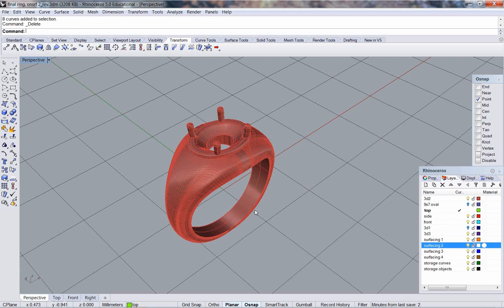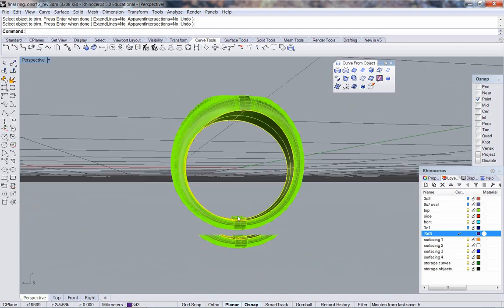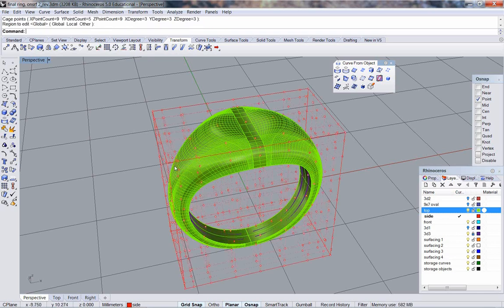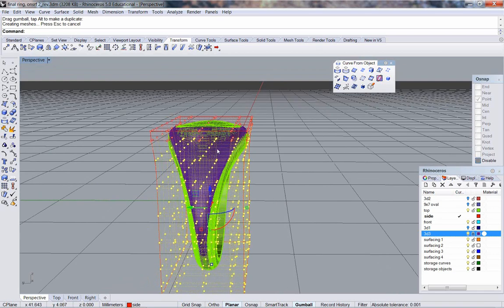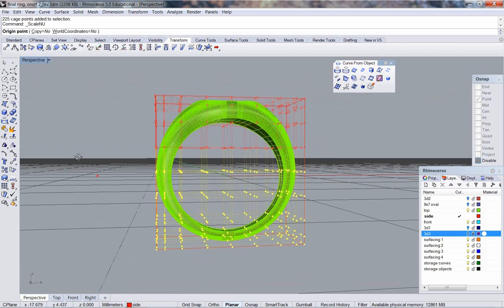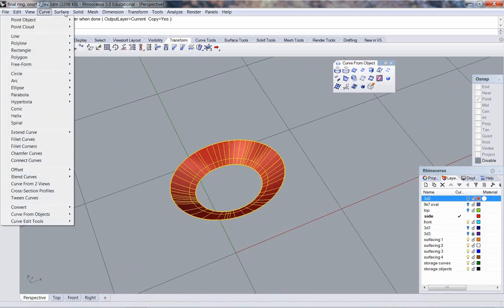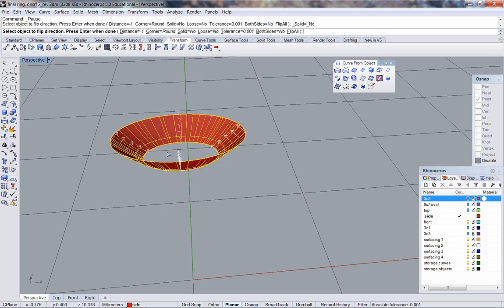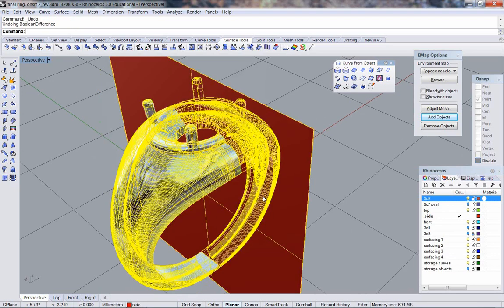final ring onsrf hollow